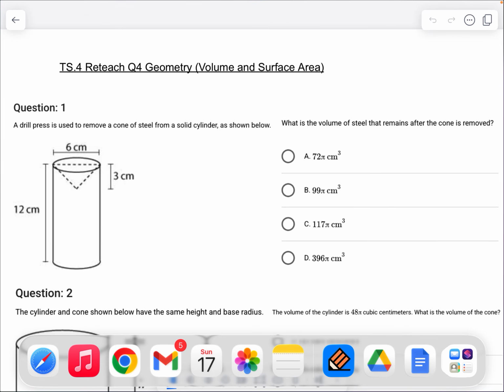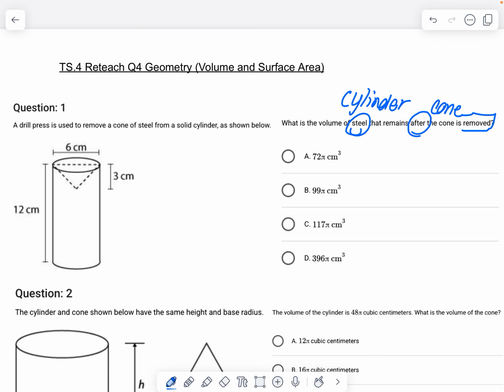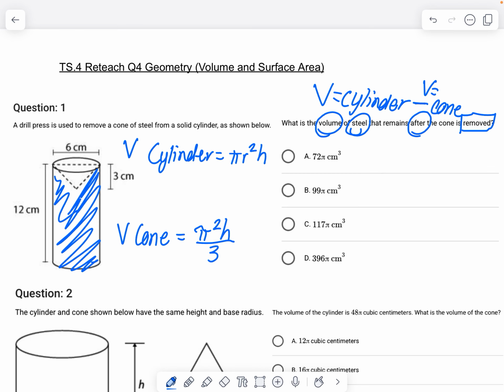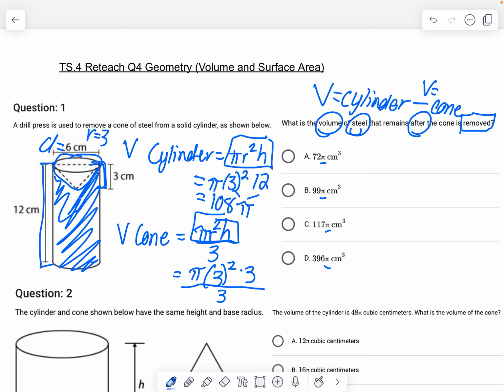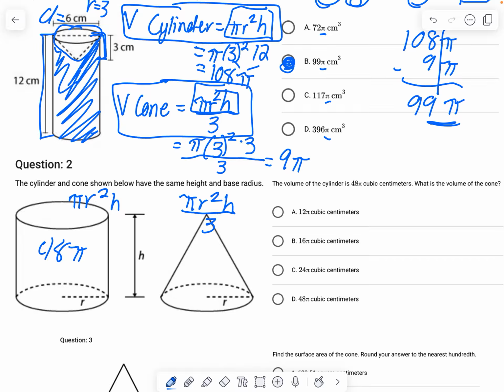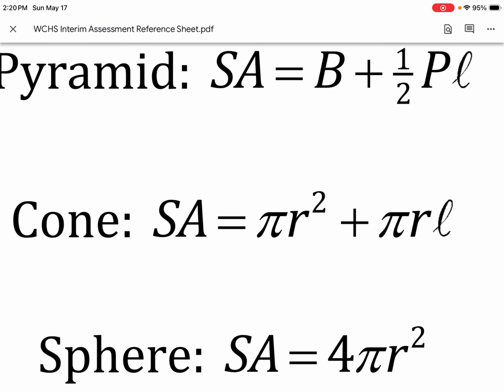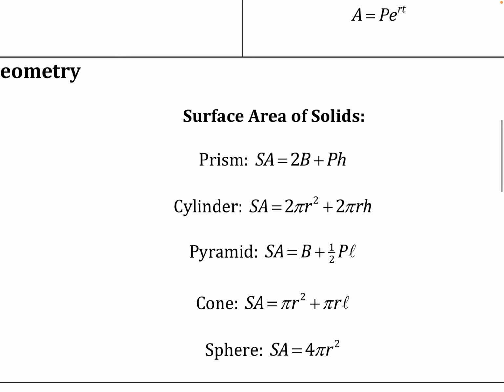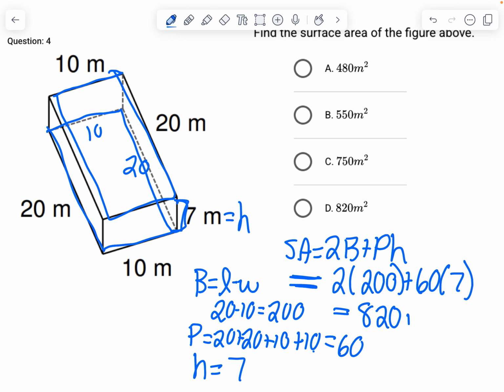TS.4 Reteach Notes